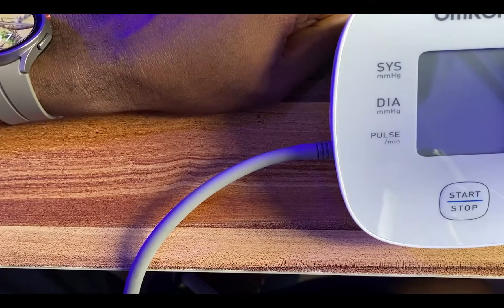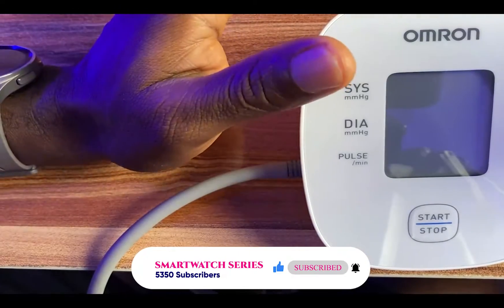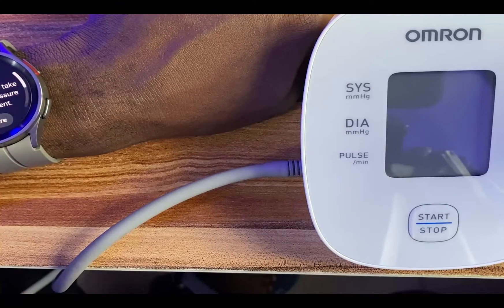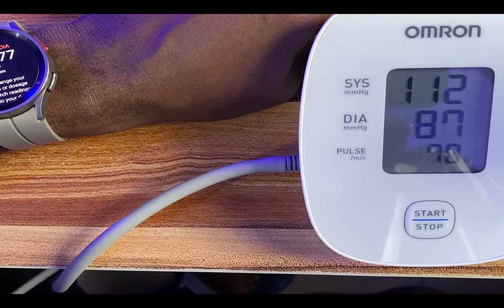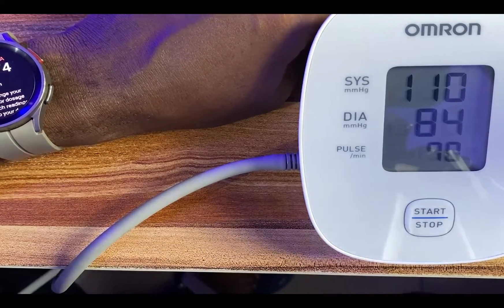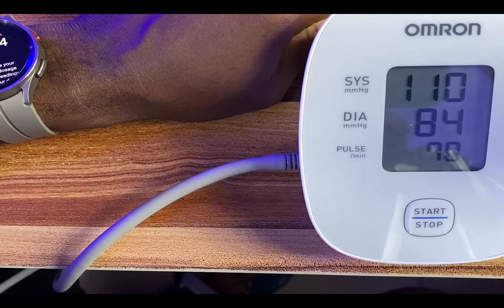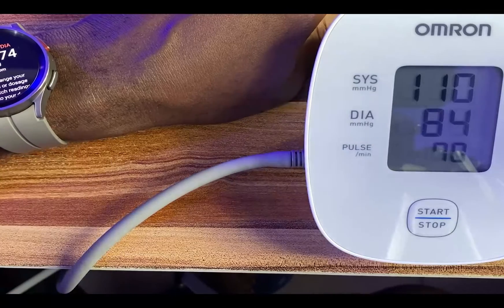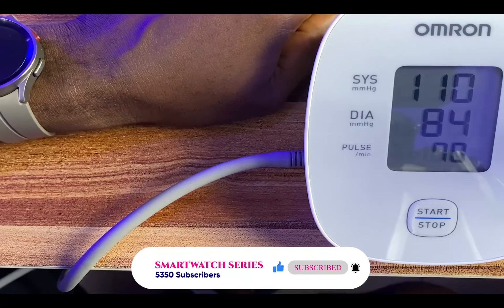Blood Pressure Accuracy Test: Galaxy Watch 5 Pro vs Omron Blood Pressure Monitor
How accurate are the blood pressure measurements of the Galaxy Watch 5 Pro - I compare it against Omron's blood pressure monitor.